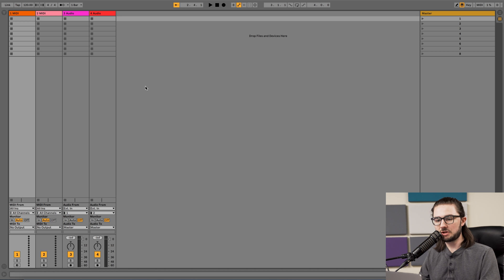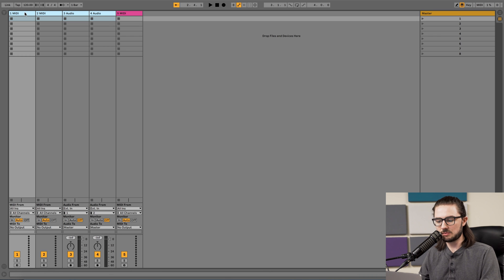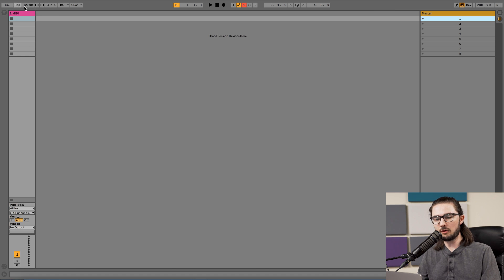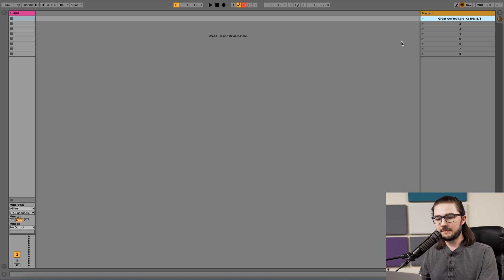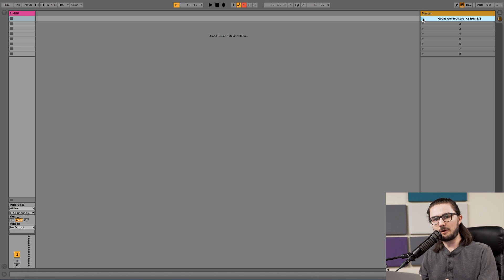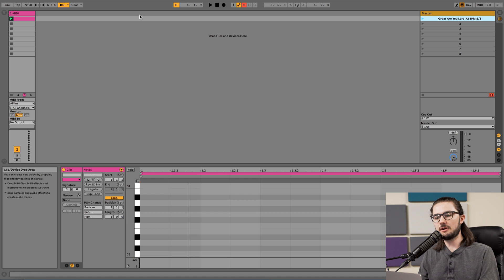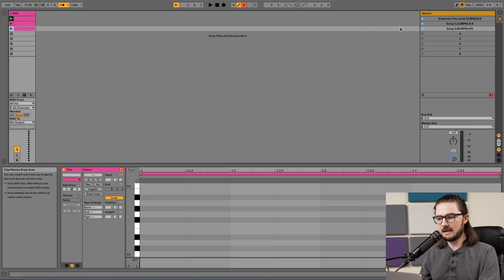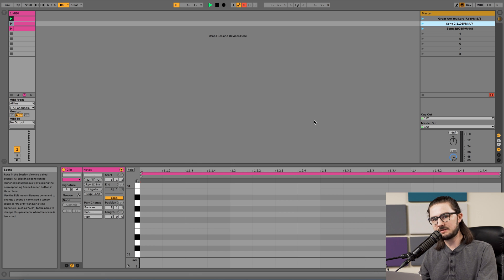Building Basic Click Tracks for Worship | Ableton in 5 Minutes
In this Ableton tutorial, I’m going to show you the most basic method to set up and run click tracks for your worship setlists.